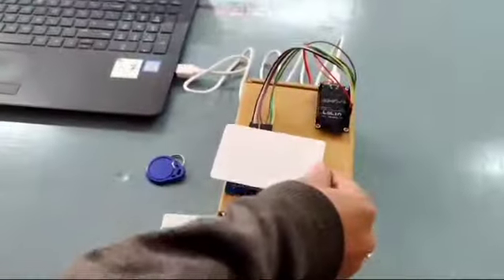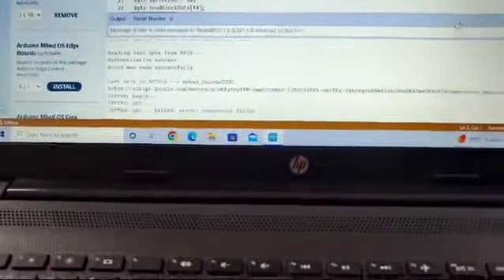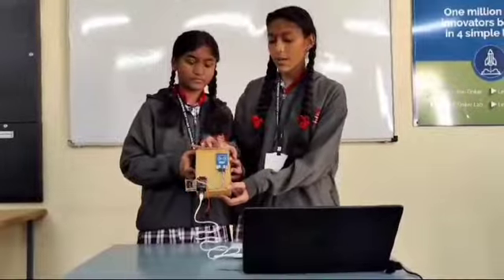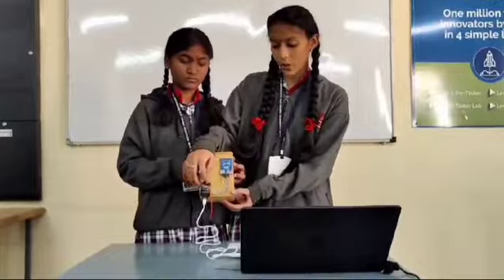Smart Attendance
A system to get attendance of all the students on tips and on the desk of principal sir.